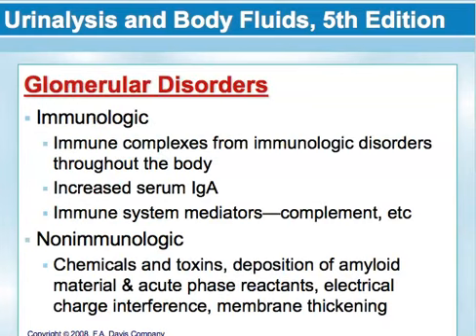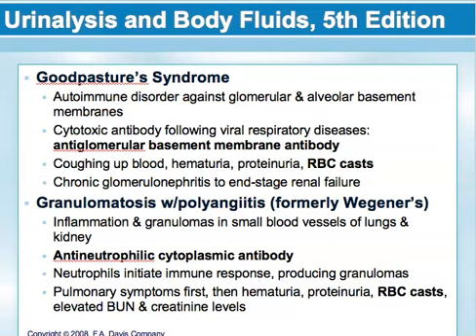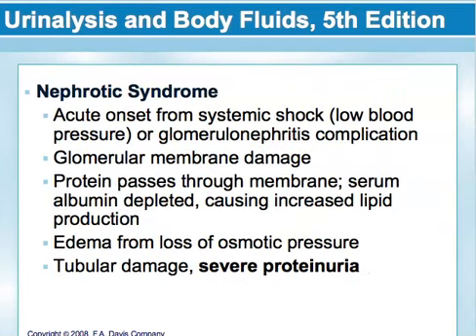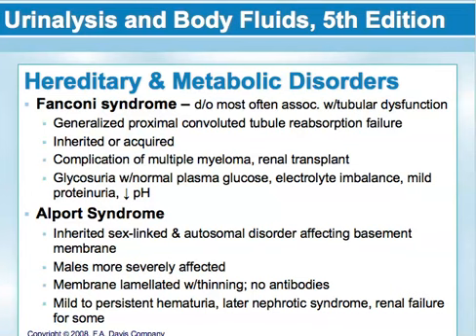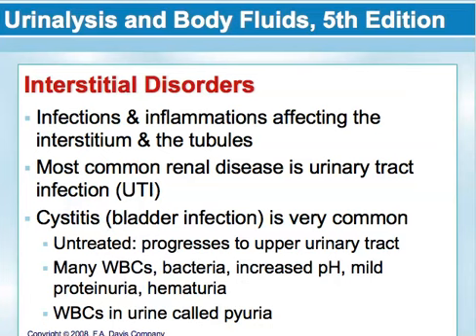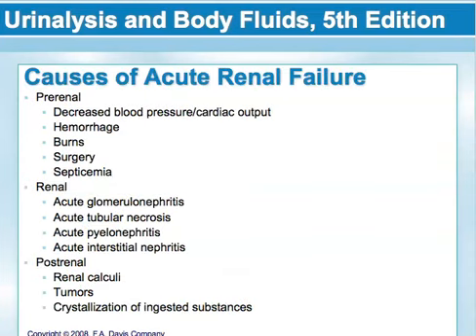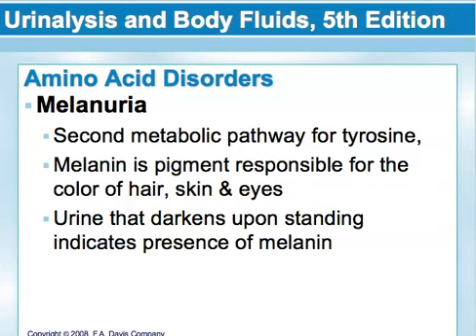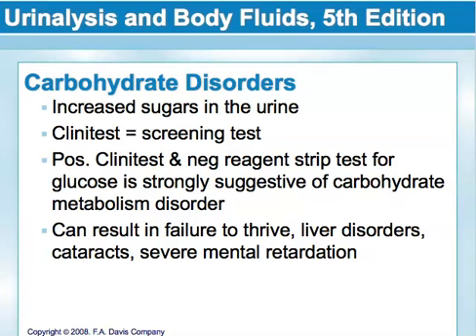MLT 111, Unit 4, Lecture 1